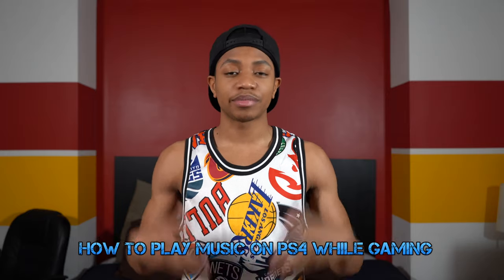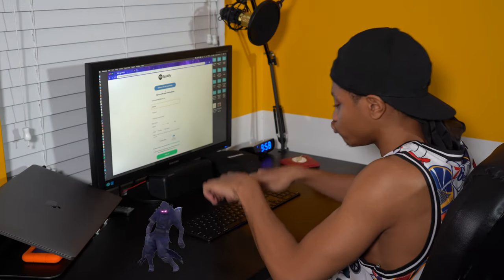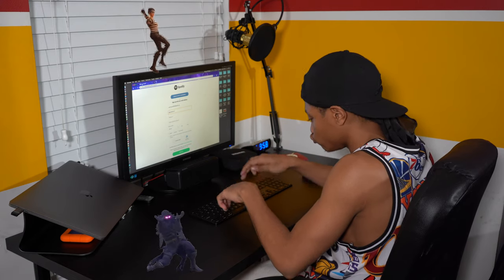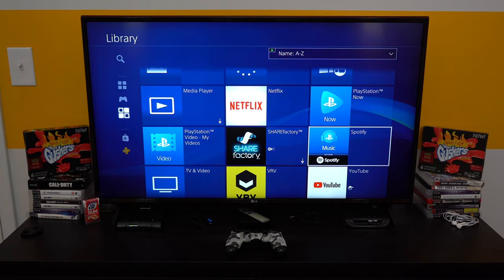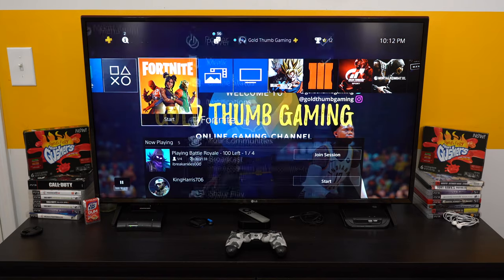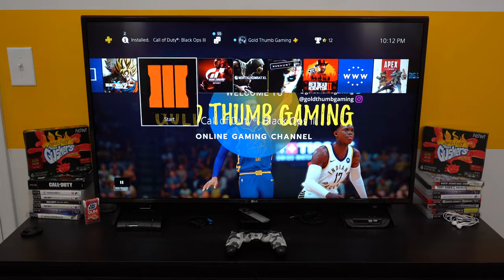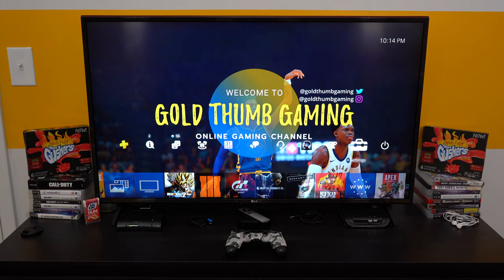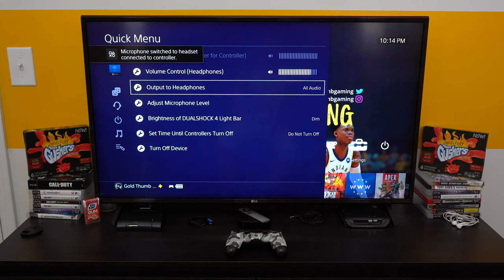How To Play Music On PS4 While Gaming (EASY)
A quick video on How To Play Music On PS4 While Gaming ! In this video I give you the best tips for playing Spotify music on your ps4 while gaming. So, if you can vibe to your favorite tunes while having a great time, this vid is for you.

Gaming music is a personal preference so having options from Spotify with your playstation 4 is awesome!